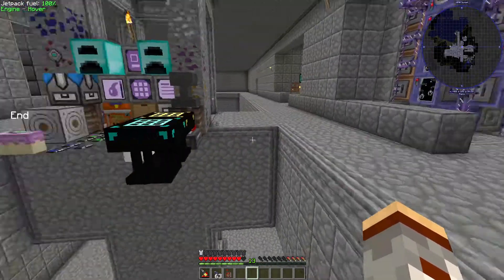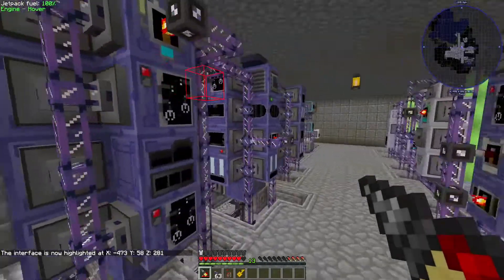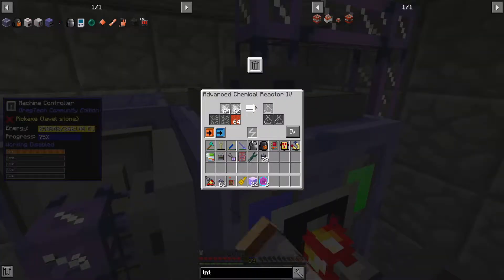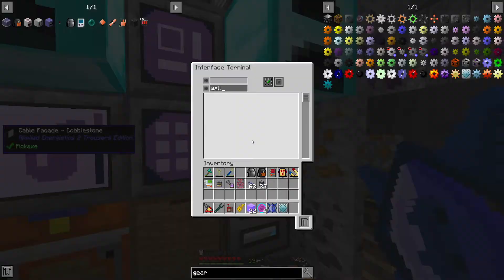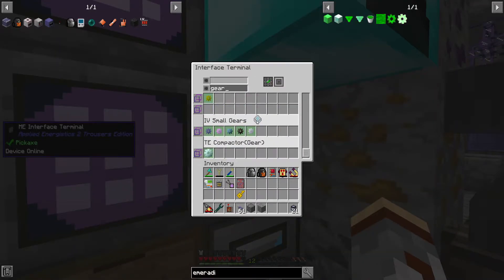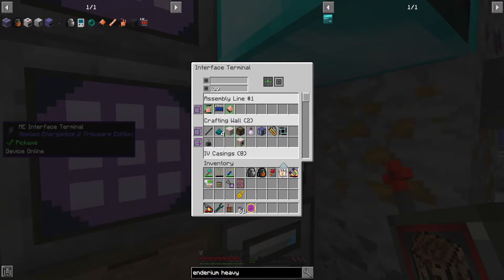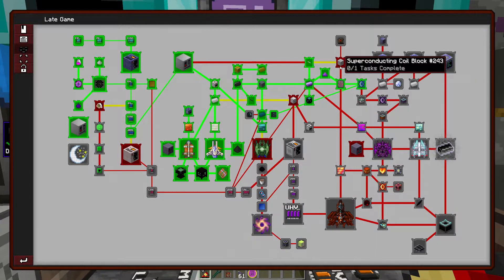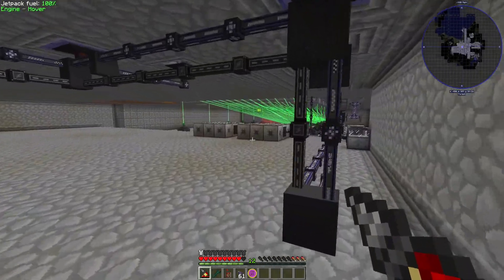(S2) Omnifactory: Dev Vers: Ep 85: Draco Cores & SuperConduct Coils